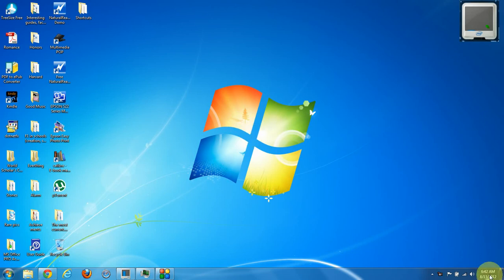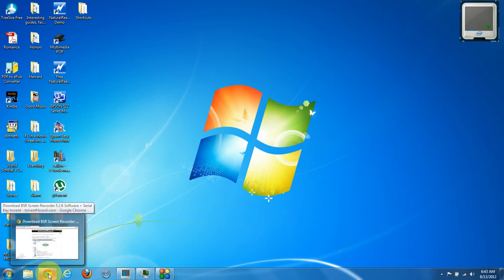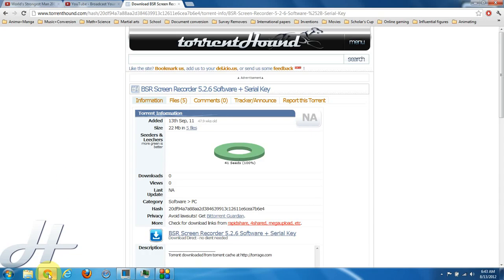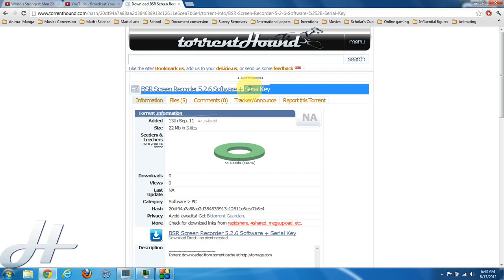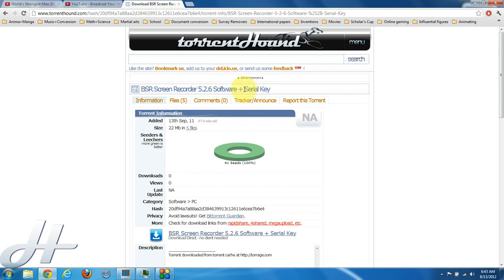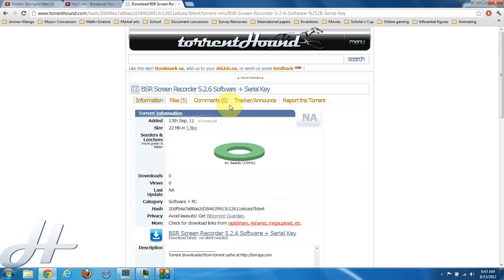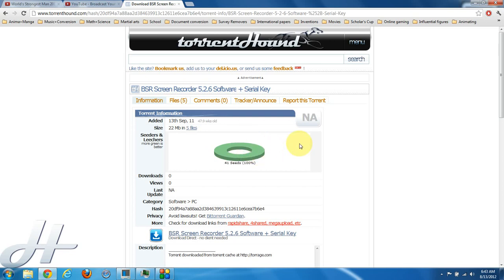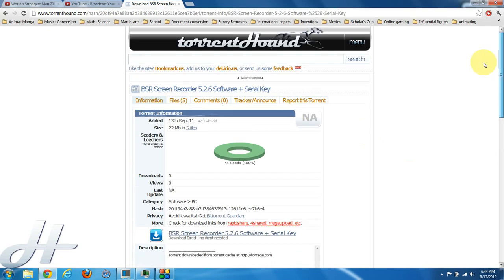Full version of BSR Screen recorder 5.2.6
Hey guys,
Apologies for the trial mix up... but hopefully this makes up for it. If videos don't play, you can just review them in the BSR video lab.
Burhan aka @flame head is awesome.

Info:
Name: Pr0c3ss
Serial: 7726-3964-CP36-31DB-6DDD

Thanx to tahoo14. Please check out his channel and pedronicolnicol's channel. It would be a great help.
Taher aka 1999PhantoM